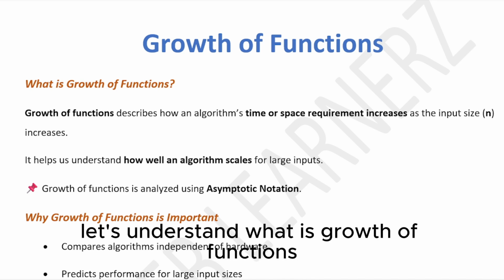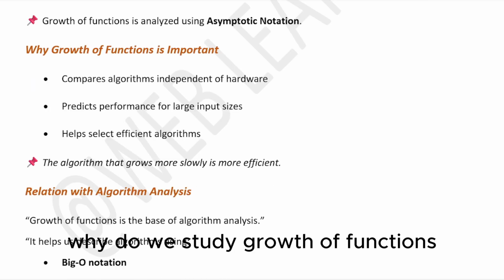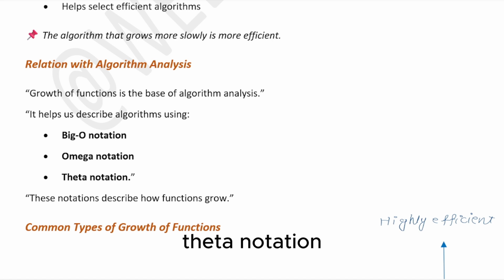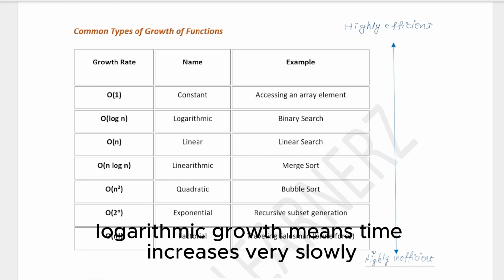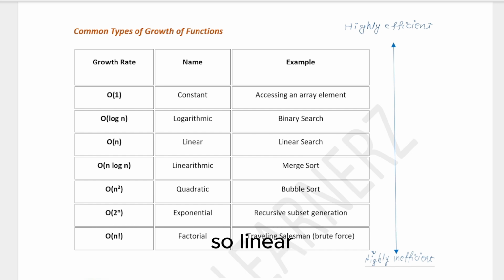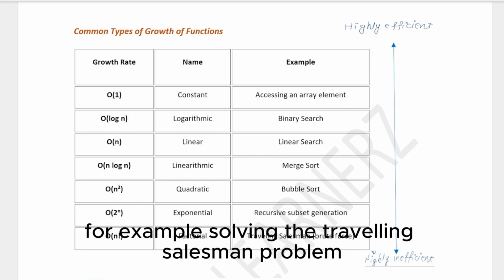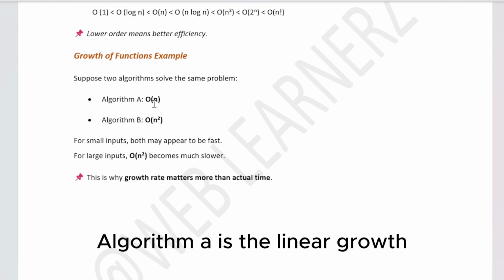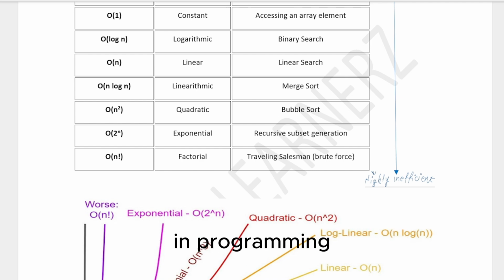Growth of Functions in DAA | Time Complexity Explained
This lecture explains Growth of Functions in Design and Analysis of Algorithms (DAA).

Growth of functions helps us understand how an algorithm’s time complexity
changes as the input size increases.

Topics covered in this lecture:
✔ What is Growth of Functions
✔ Why Growth of Functions is important
✔ Comparison of different growth rates
✔ Constant, Logarithmic, Linear growth
✔ Linearithmic, Quadratic, Exponential, and Factorial growth

This lecture is useful for:
• DAA beginners
• University & exam preparation
• Understanding algorithm efficiency

📌 This video is part of the DAA lecture series.
📌 Watch the complete DAA playlist on the channel.